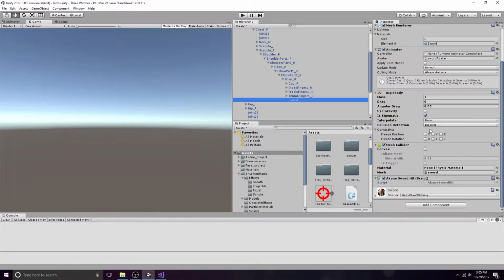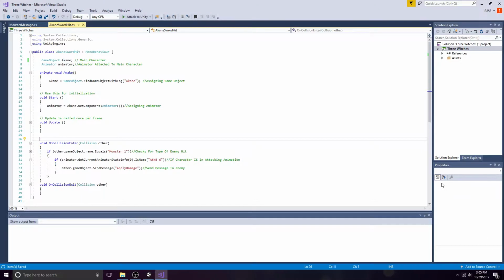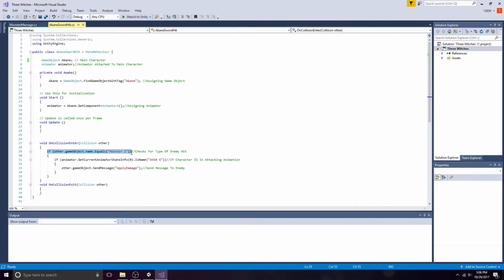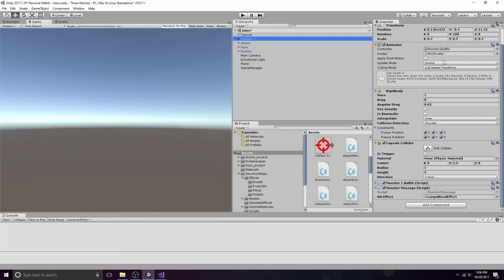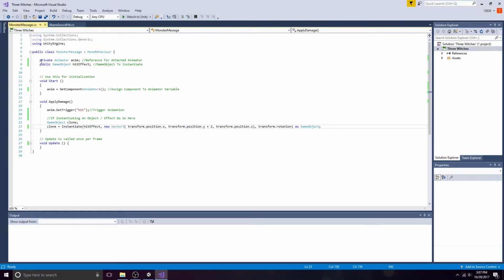Unity 3D - Send Message On Collision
Here is an example of how to send a message after a collision has been detected. Sending a message allows game objects to communicate with each other during various events.